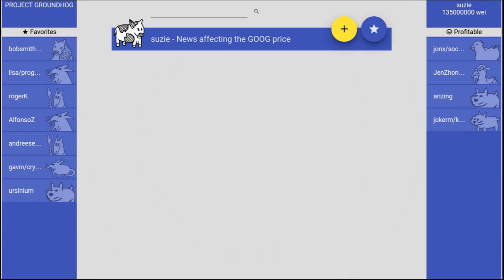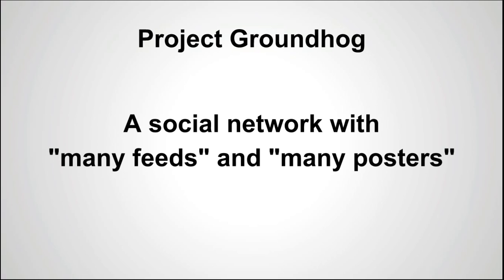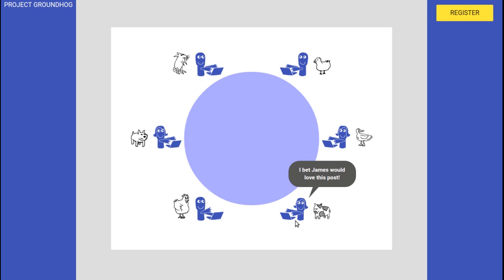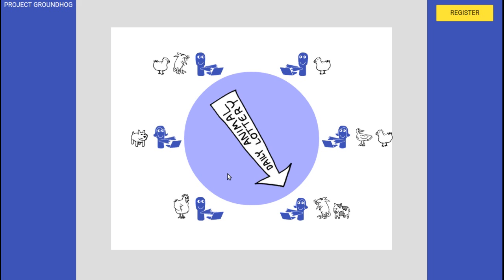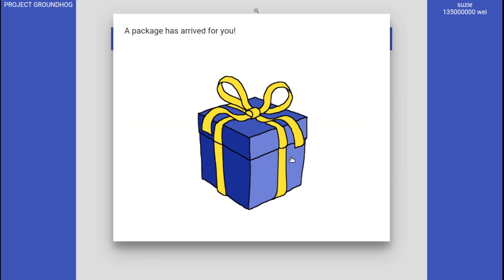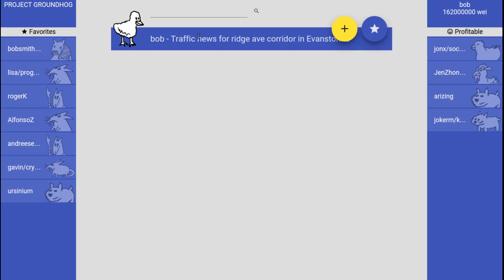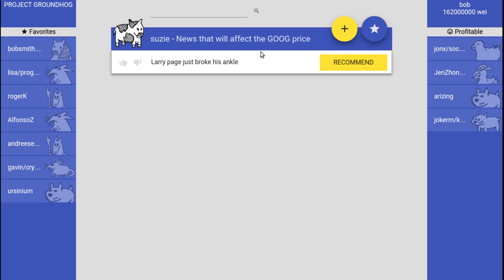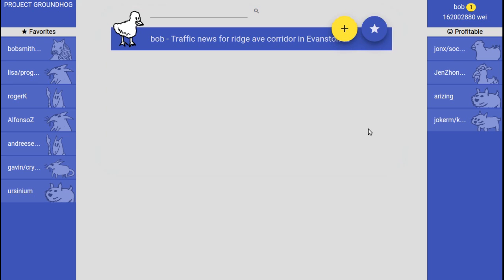Project Groundhog - A social network built on the ethereum platform